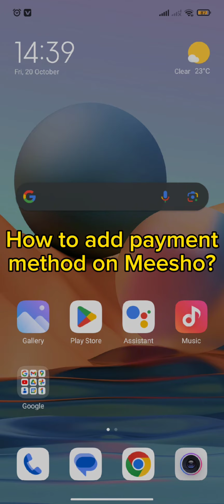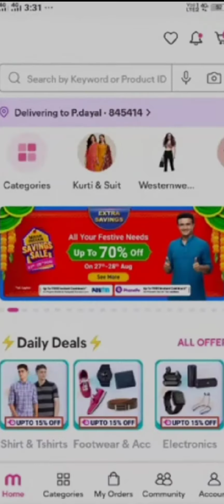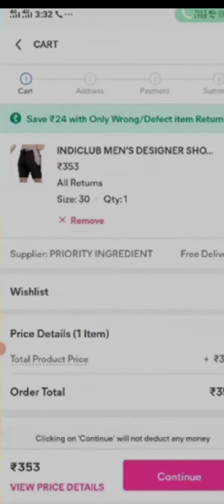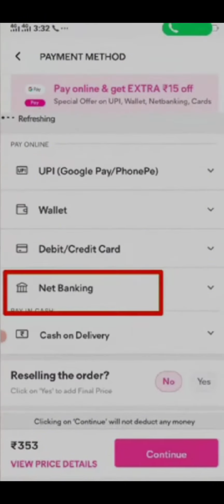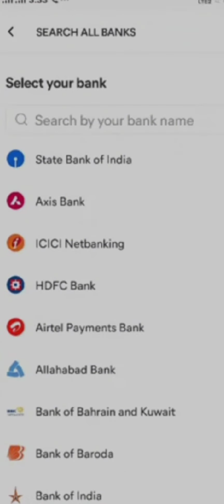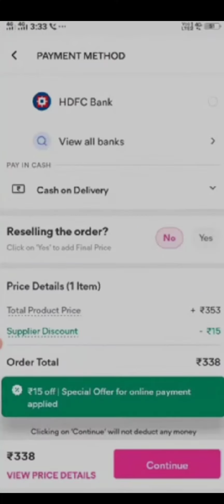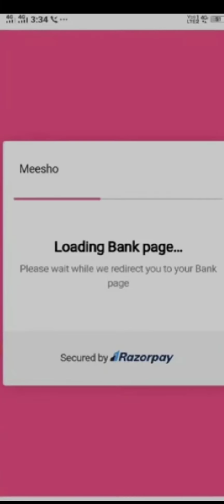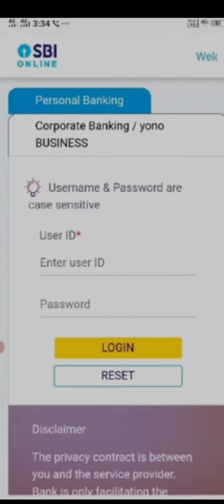How to Add Payment Method in Meesho Account 2023?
Make your shopping experience on Meesho more convenient by learning how to add a payment method. In this tutorial, we'll guide you through the process of adding and managing payment options, ensuring hassle-free transactions. Watch and shop with ease on Meesho.